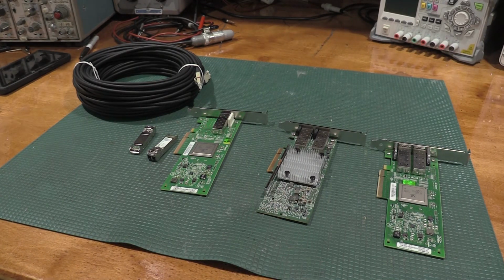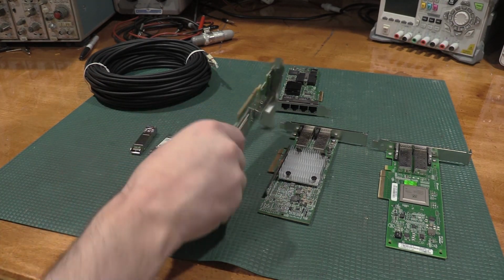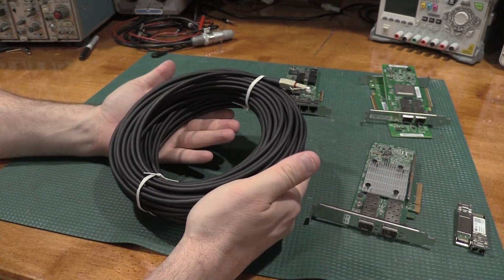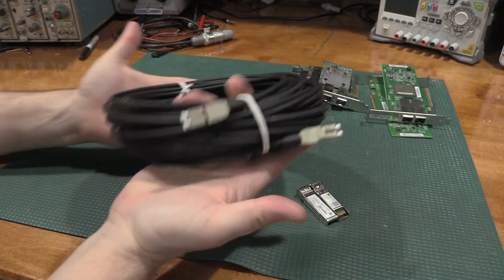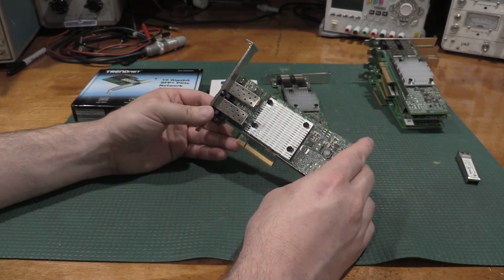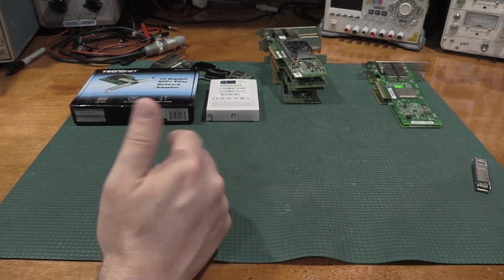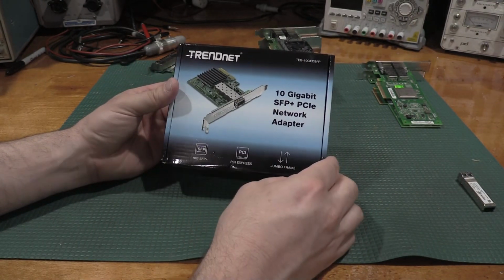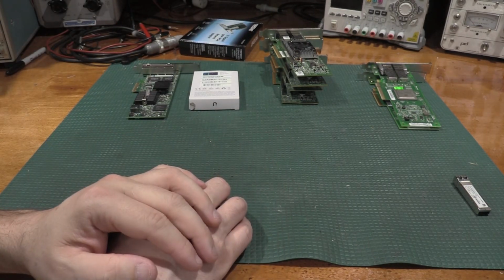Adventures in 10Gbe Networking for the Lab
A huge thank you again for all that continue to Join us in the lab for repairs and alignments. The channel would not exist with out all of you so thank you again for dropping by.

In this video we take a look at some of the adventures upgrading the lab to 2.5GbE 10GbE networking. This is done with a mix of copper cables as well as fiber optic. I have a few computer for editing and data storage that we wanted to get on the 10Gbe networking. I also needed to move a LOT of data temporarily so needed something faster than a USB cable. So diving in to the deep end of the pool and getting some things working. Ran in to quite a few challenges in this one.

** Repair exposes the Tech to mains electric and should only be done by trained personnel. Errors can be fatal. **